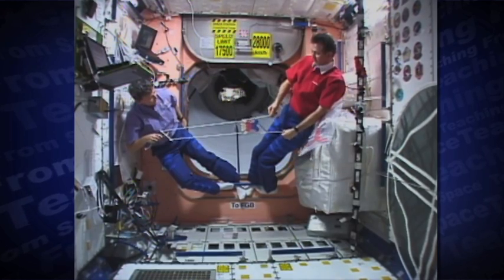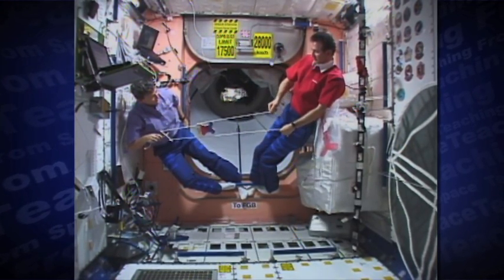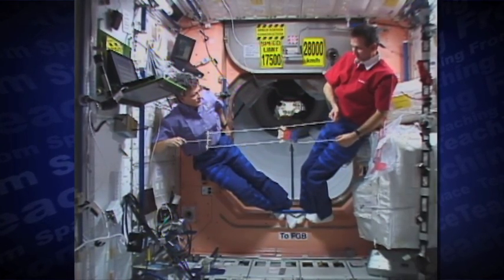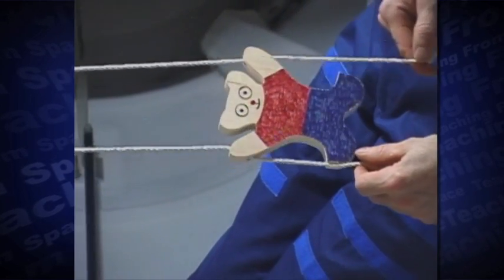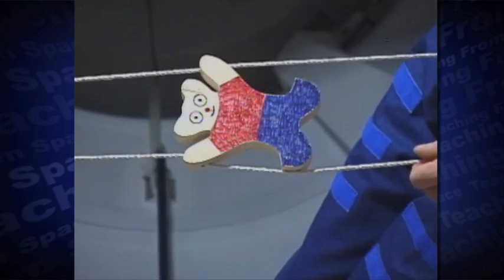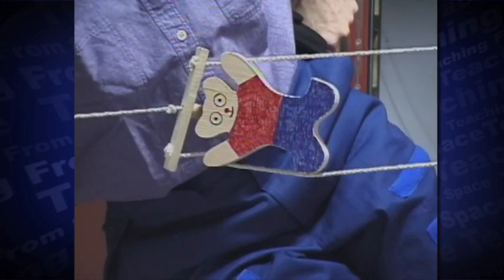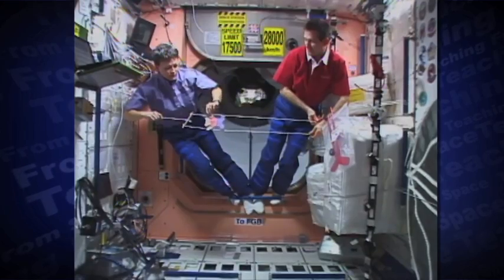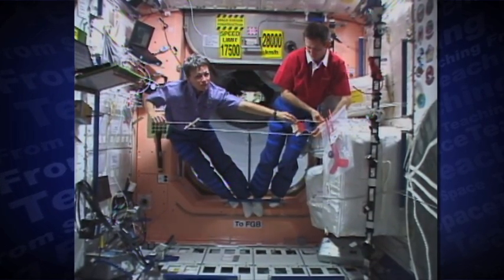International Toys in Space: Climbing Bear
Cosmonaut Sergi Treschev and Astronaut Peggy Whitson investigate how a traditional folk toy performs in a microgravity environment. Narrated by Astronaut Peggy Whitson.